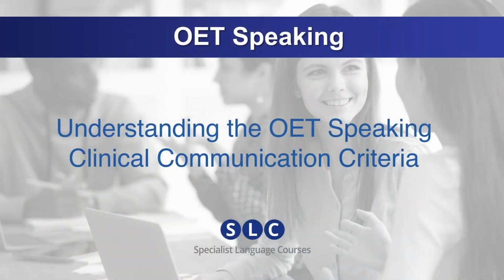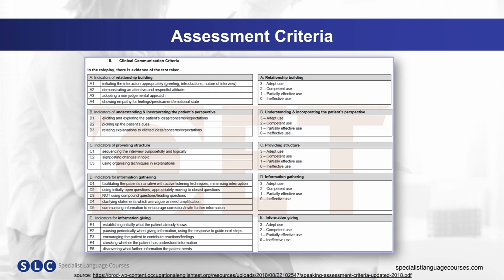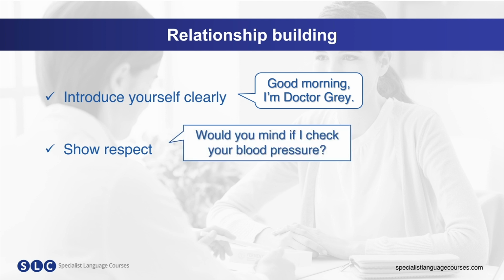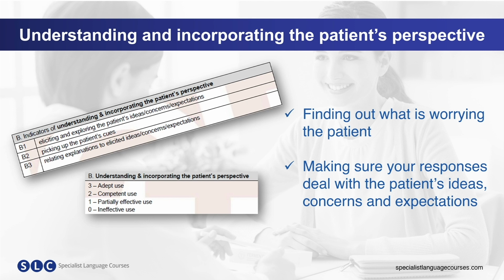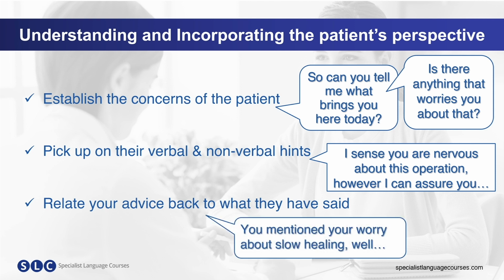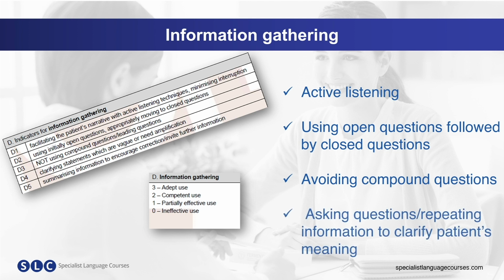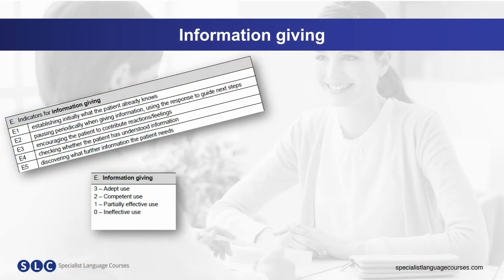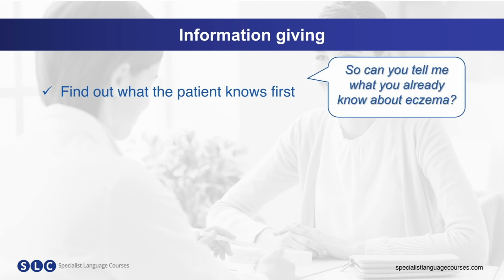OET SPEAKING | Tips on the Clinical Communication Criteria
Watch this video to find out more about the clinical communication criteria and what you need to do to achieve a high score in the OET speaking test.

🔗  Links:

For more tips and practice activities check out:

⭐  The material sued in the slides come from SLC's course Reach OET B